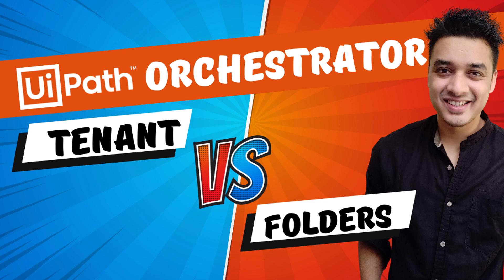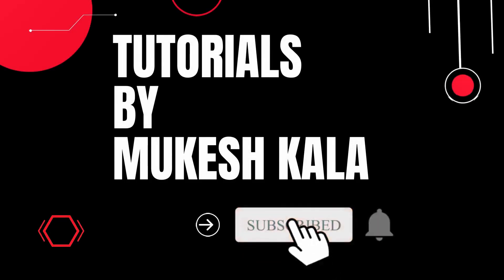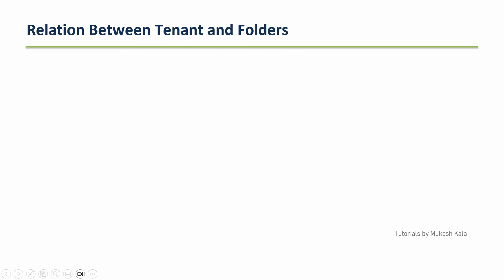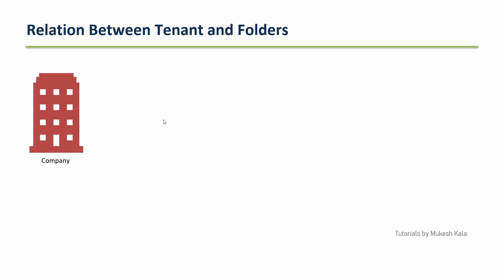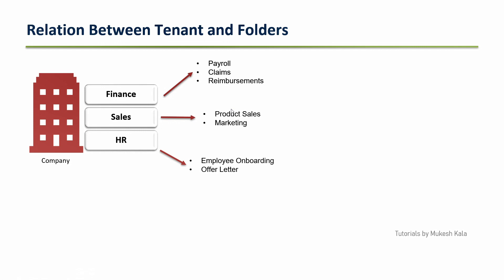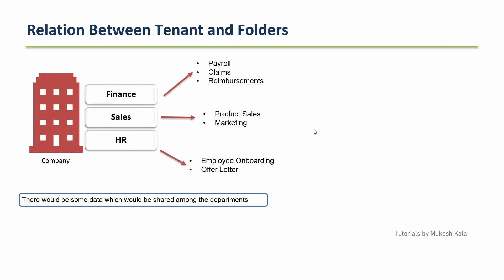UiPath Orchestrator Tenant vs Folder | Tenant and Folder Entities | RPA | Mukesh Kala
👉   UiPath Orchestrator Tenant and Folders Relationship and Entities

► Timestamps ◀
0:00 Introduction
0:58 : Relation Between Tenant and Folder
7:04 : Understand Tenant and Folders in Orchestrator
9:16 : Tenant vs Folders
11:54 : Tenant Entities
17:27 : Folder Entities

 Happy Automation!

►►►►►► Tags ◀◀◀◀◀◀◀◀
uipath
mukesh kala
uipath tutorial
uipath projects
rpa projects
ui path
uipath rpa
rpa uipath tutorial
orchestrator UiPath
What is Orchestrator